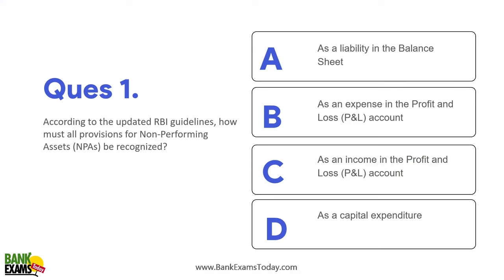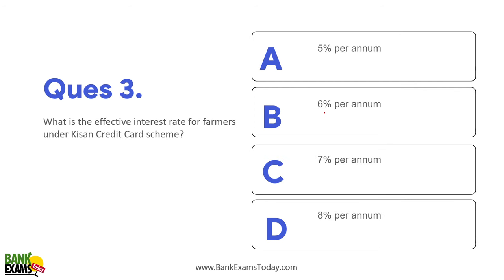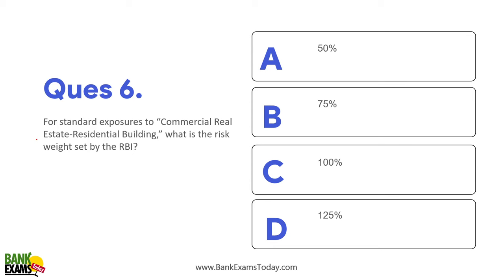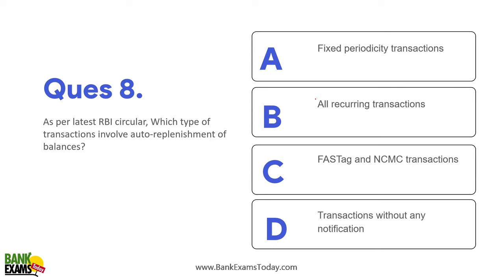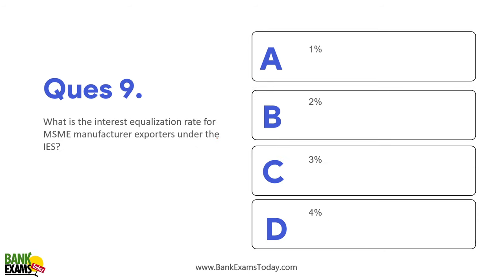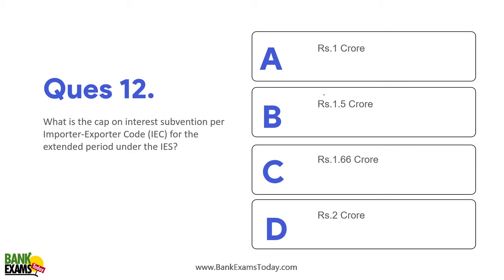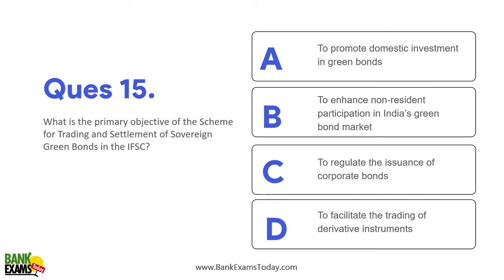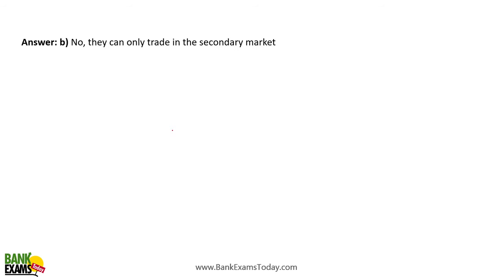RBI Circulars Analysis August 2024: IBPS RRB Scale II 2024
📊 RBI Circulars Analysis - August 2024 | MCQ Format | 18 Important Questions

📚 In this video, I break down the latest RBI circulars for August 2024 into 18 MCQs tailored for candidates preparing for the IBPS RRB Scale 2 and 3 2024 exam. These questions are designed to help you grasp the key updates and provisions quickly and efficiently.

✨ Key Highlights:

📝 MCQ Format for easy understanding
📈 Important RBI updates and their implications
🎯 Exam-focused content for IBPS RRB Scale 2 & 3
✅ Watch till the end to gain an edge in your preparation!